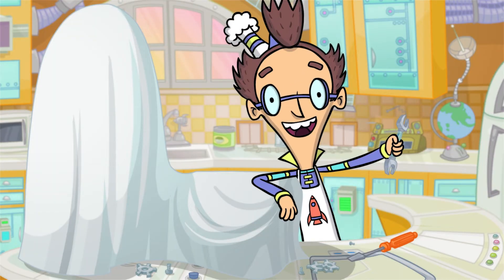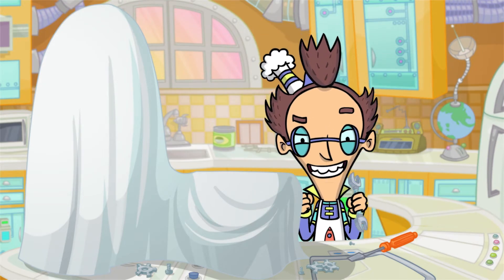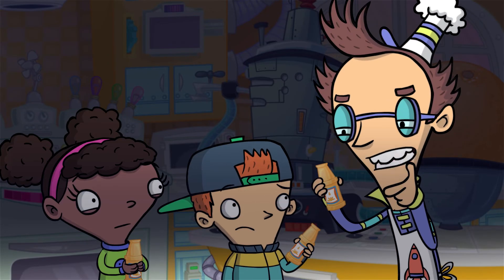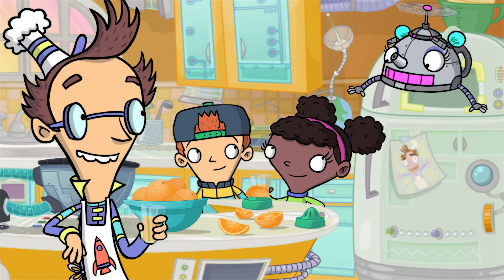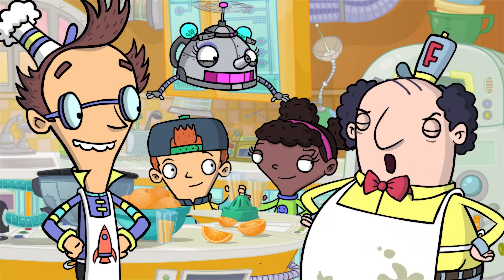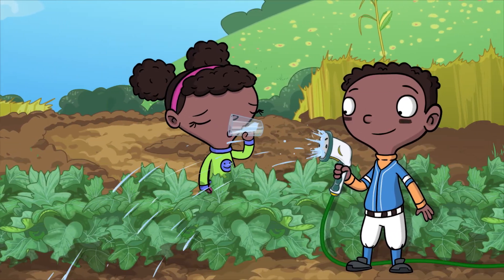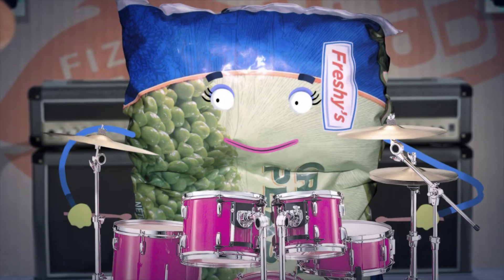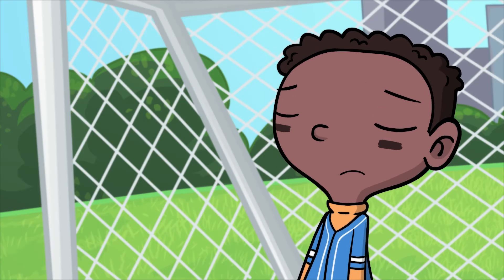Jinormous Juicer 🍊 FIZZY'S LUNCH LAB | Educational Videos for Kids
Fizzy reveals his latest invention, The Juicenator 3000, just in time to make orange juice with the Lunch Labbers - until he turns the machine on and knocks out the power!

While the gang waits for the electricity to come back on, Fizzy goes "old school" to teach the gang how to make fresh-squeezed OJ without fancy contraptions.

🎸 BONUS MUSIC VIDEO: Freezer Burn performs "Hydration Nation" 🧊

for FREE games, recipes, and more 🚀